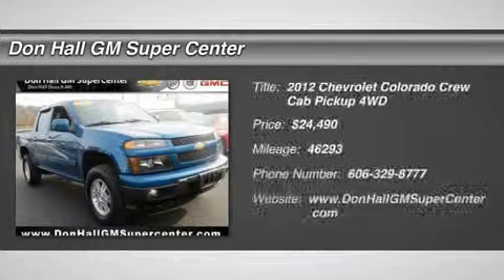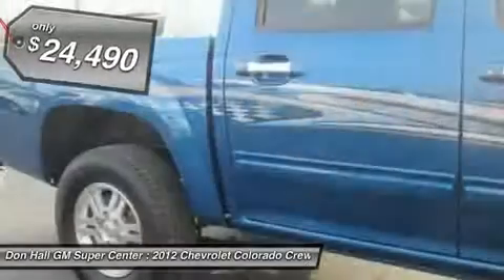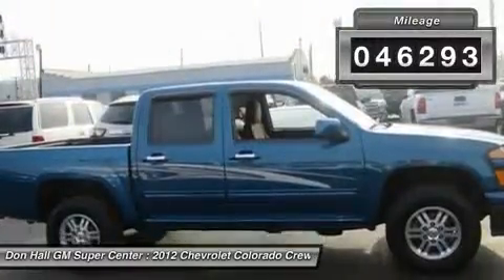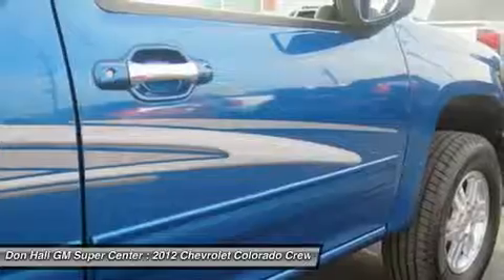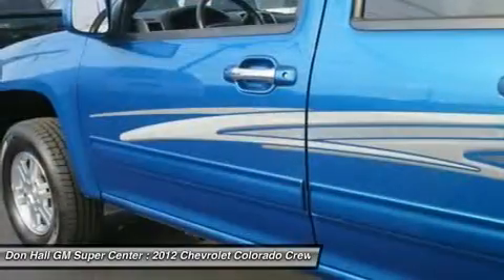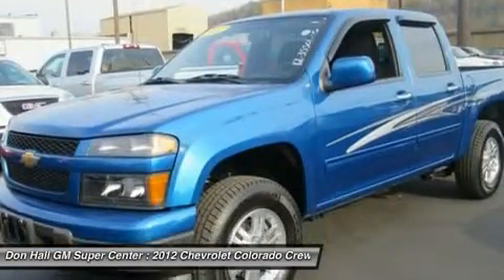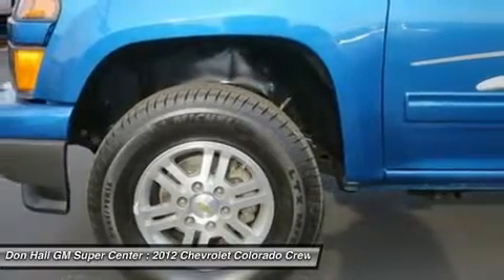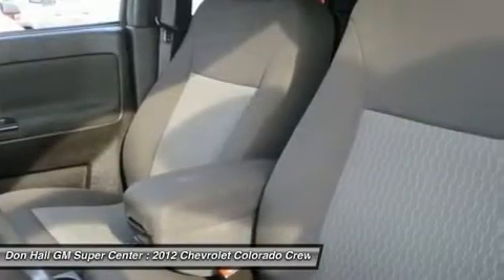2012 CHEVROLET COLORADO Ashland, KY 6-1096B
2012 CHEVROLET COLORADO Ashland, KY
Stock# 6-1096B

1800 Greenup Ave.

Managers special! You are looking at a beautiful 2012 Colorado Crew Cab 4wd. What stands out about this Colorado is the overall condition of this unit. With only 46,285 miles this Colorado work truck looks and drives like new. You will not have a problem in the harsh winter conditions with this 4wd truck. I've personally driven this Colorado and I highly recommend this car! The carfax clearly shows the service records! The carfax states a clean title! Fully loaded and ready to go price a real bargain. This is a smoke free unit and a local trade in! Enjoy the space inside of this reliable truck as you travel with your family in quality and confidence. Buy with confidence! Every one of our vehicles pass an extensive inspection process and a full disclosure Carfax. All vehicles either receive the balance of the factory warranty or a 90 day 3k mile powertrain warranty if 10 years or newer and under 100k miles. Don Hall GM SuperCenter has been proudly serving the tri state area for over 80 years. Internet sale price, selection and service: Don Hall GM SuperCenter customers know we only offer the best of all three! Don Hall has it all!